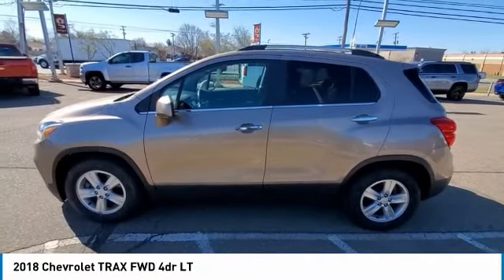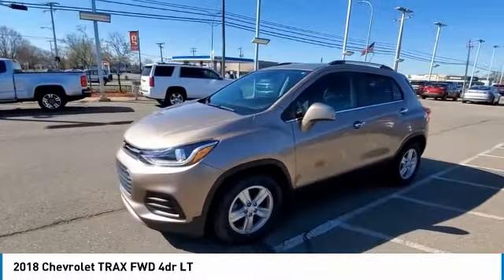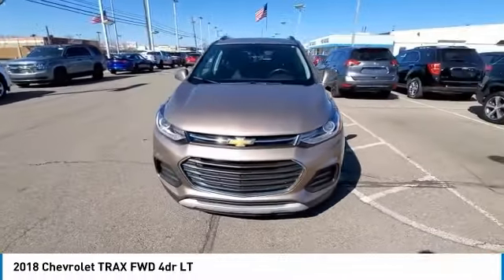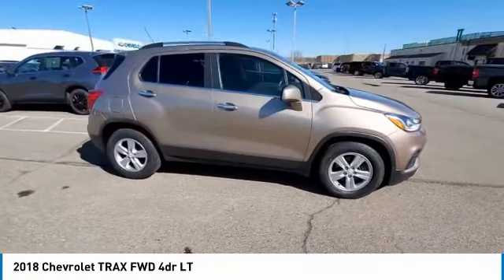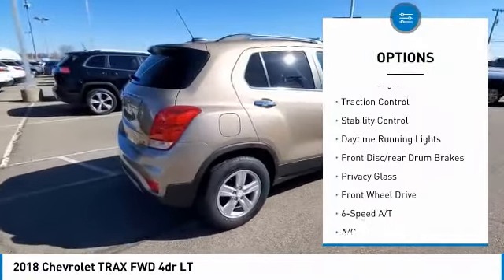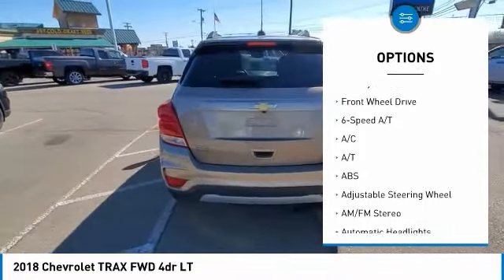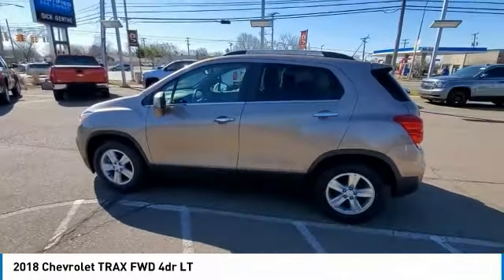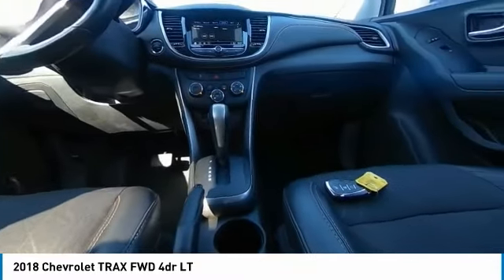2018 Chevrolet TRAX 24186A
2018 Chevrolet TRAX FWD 4dr LT